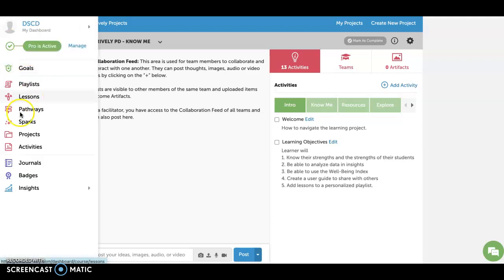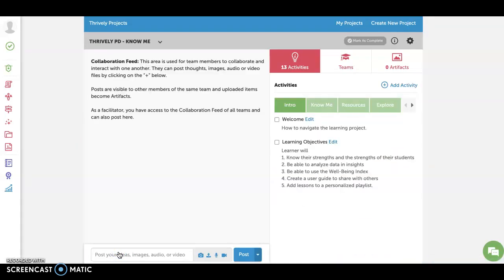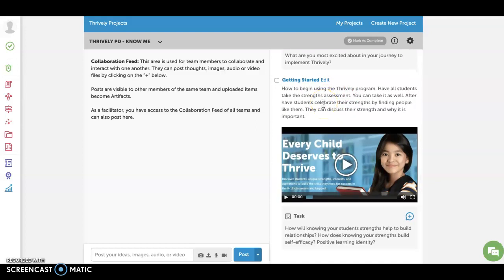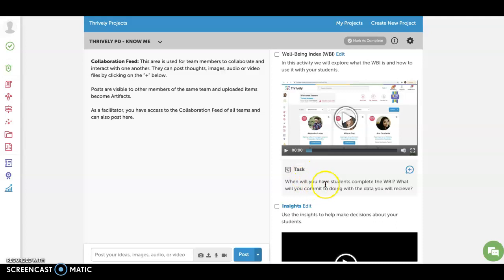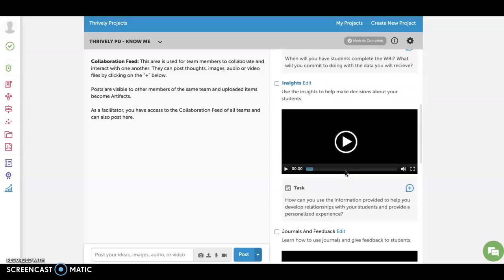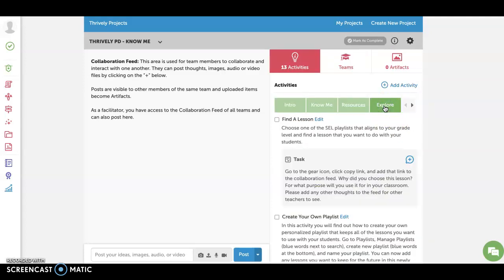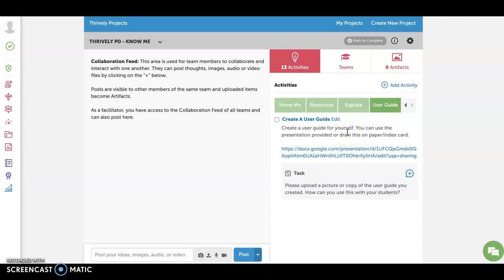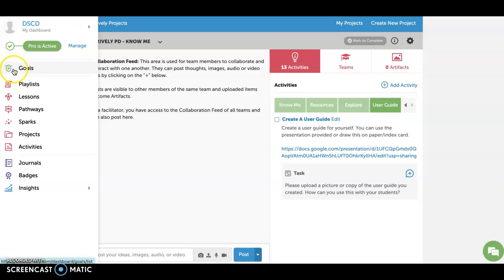DCSD PD project